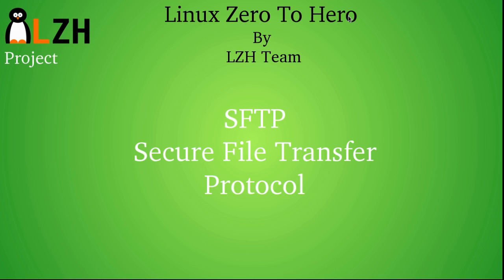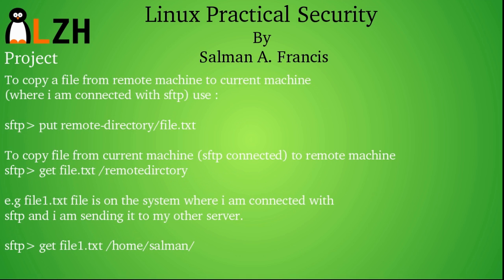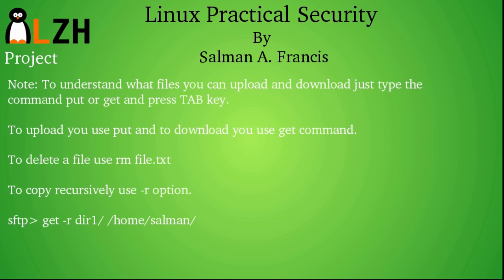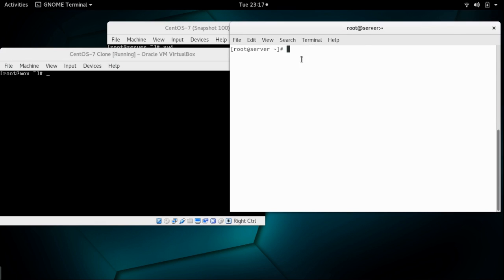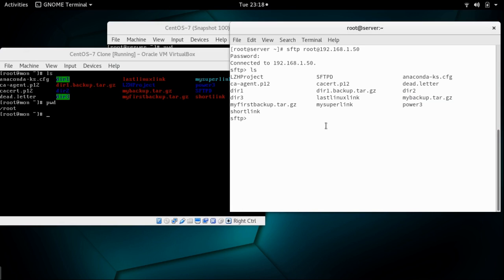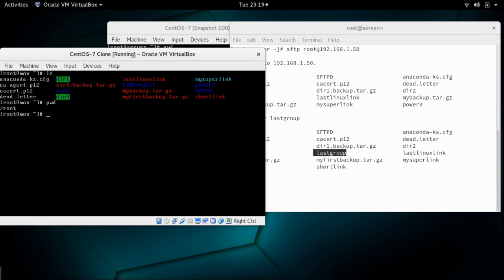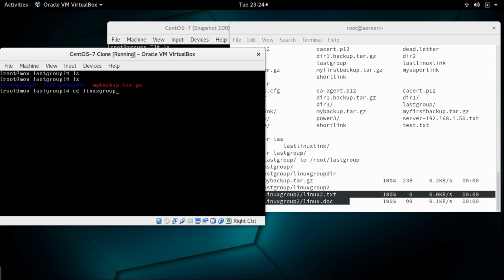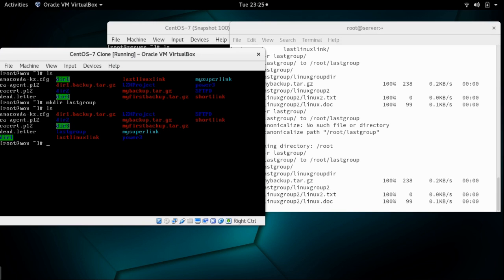SFTP "Secure File Transfer Protocol" in Linux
In this video i will show you how to work with SFTP a Secure Protocol for File transfer.